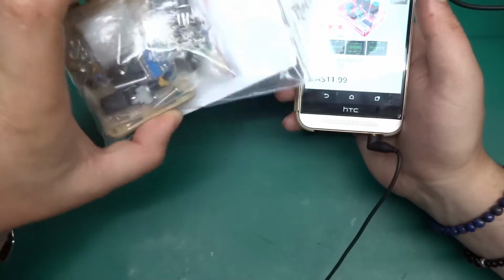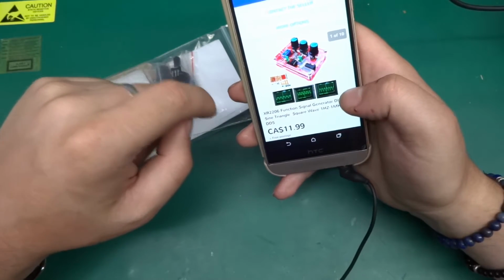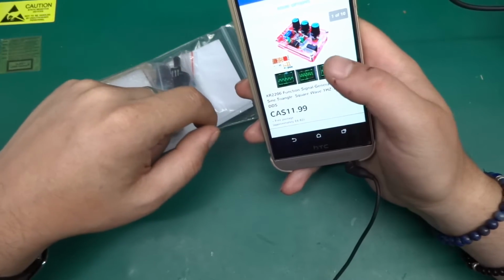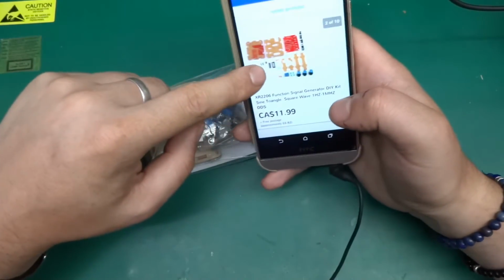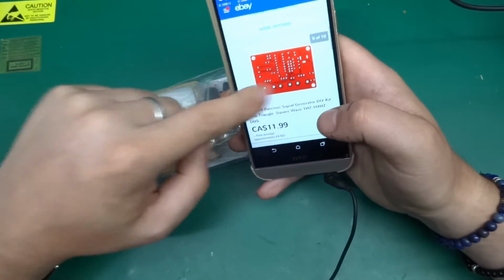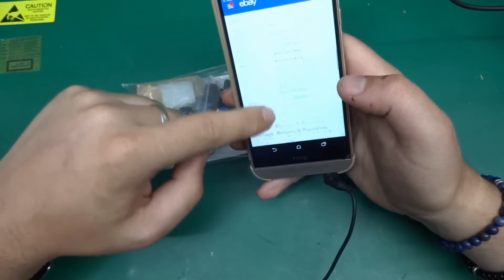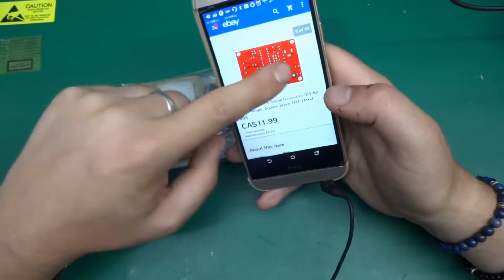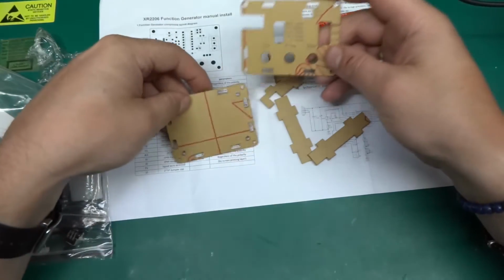XR2206 function signal generator kit build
Found this on ebay. After a quick look, it is a really nice, compact and useful tool. Of course, it will not perform as a proper bench generator, but for many cases it will be adequate. Besides, it is fun to put things together. After looking at a few, this one stands out due to single voltage supply. Some other generator kits require +/- voltages, which is not as convenient.